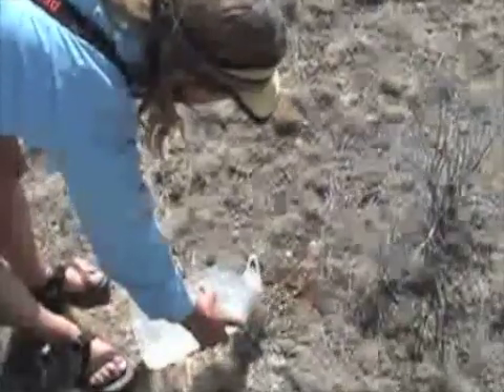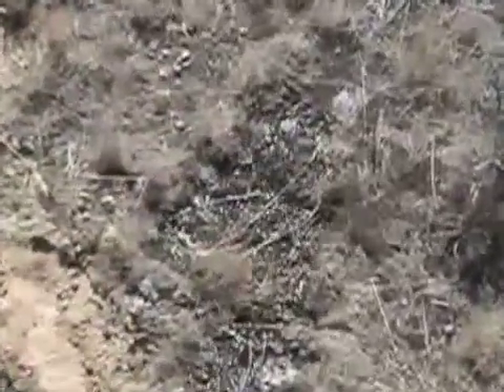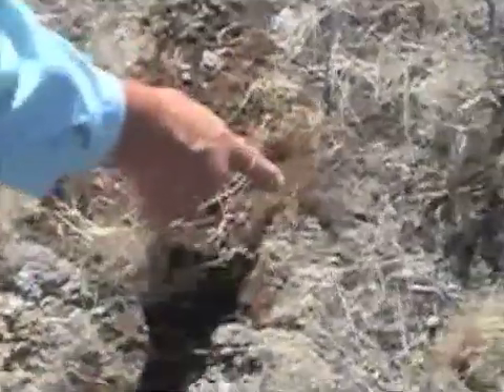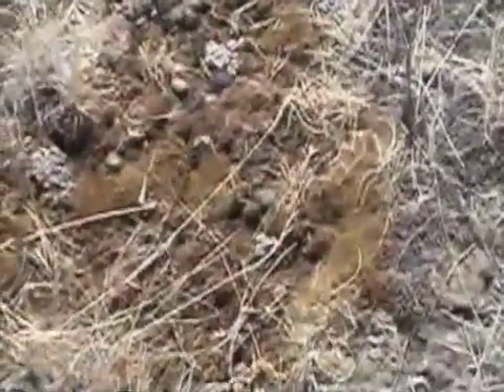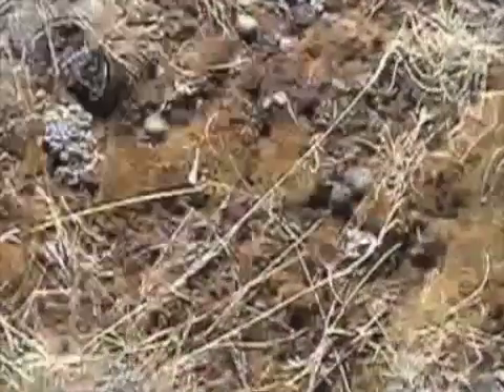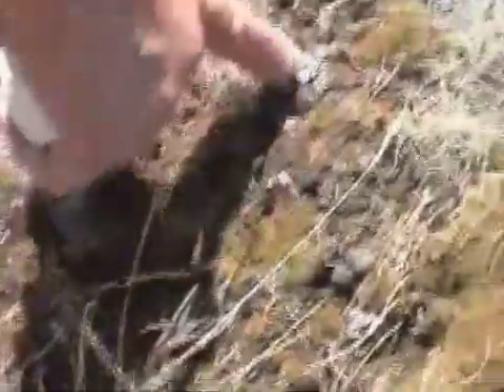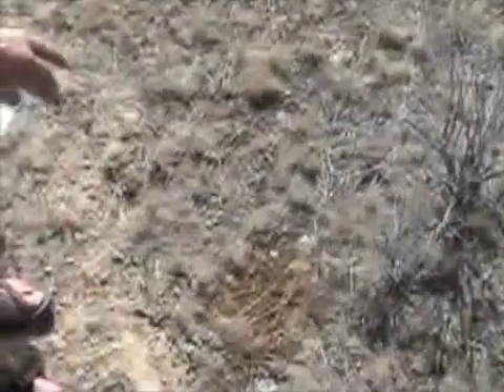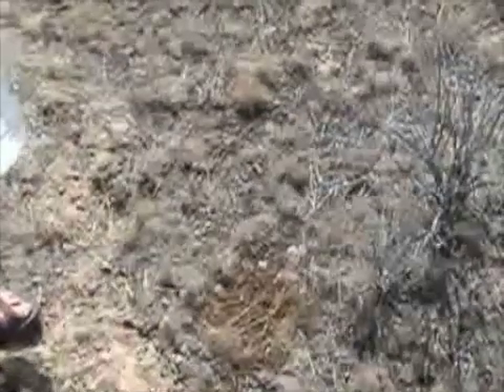Soil Crust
Living Soil Crusts act as a natural protection against weed incursion on wildlife habitat.